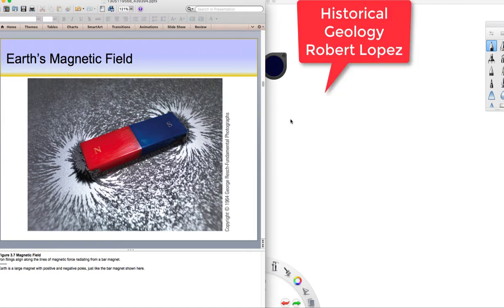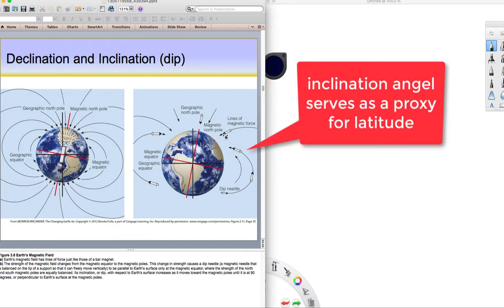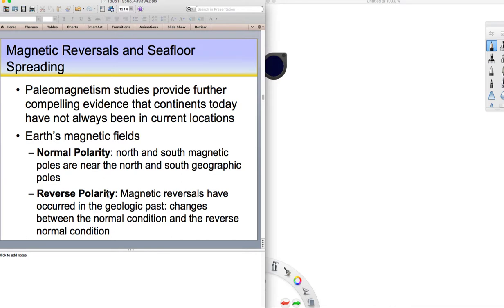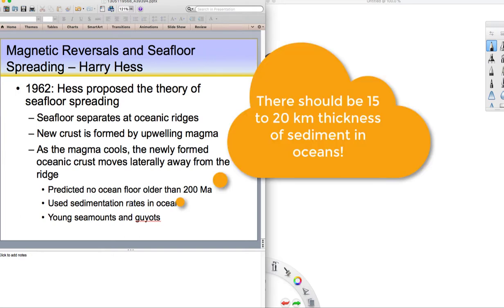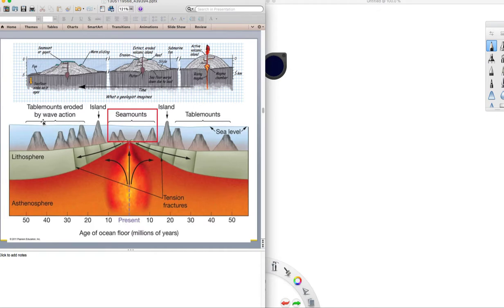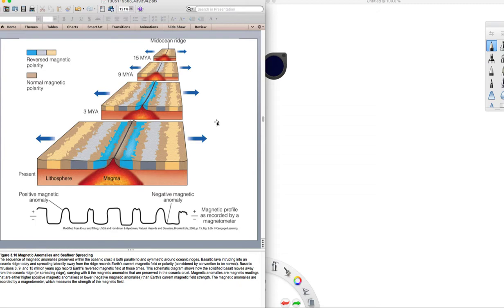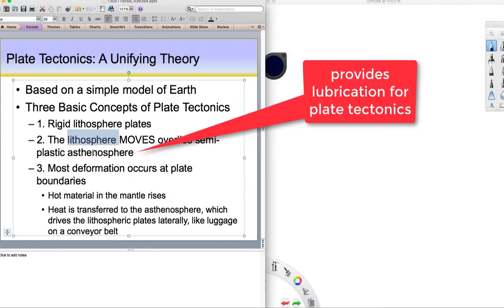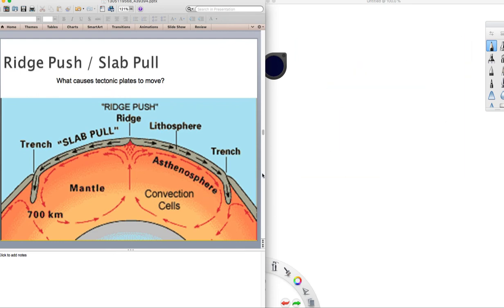Tectonics Part 2: Paleomagnetism